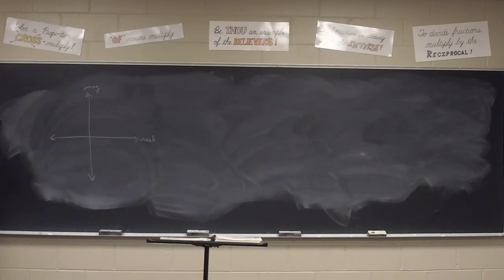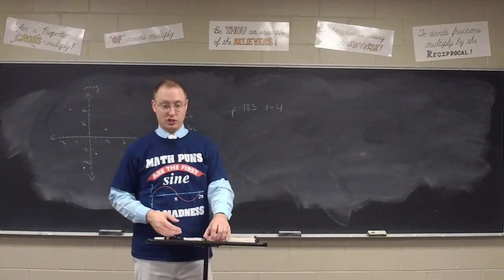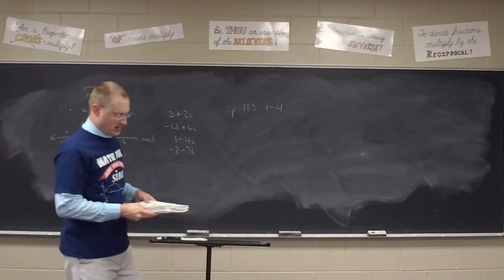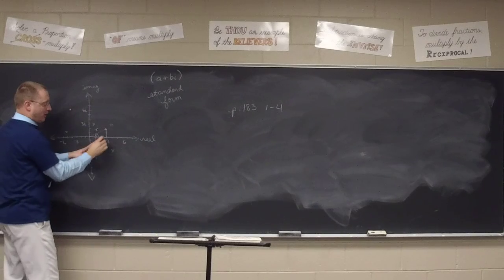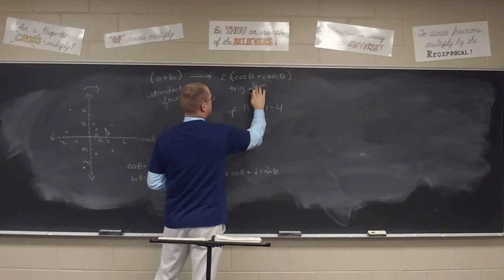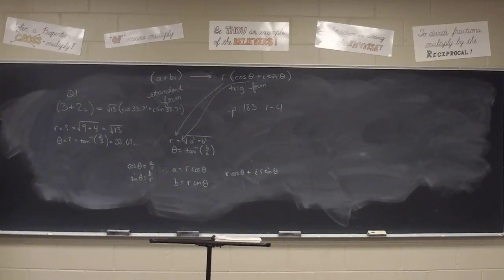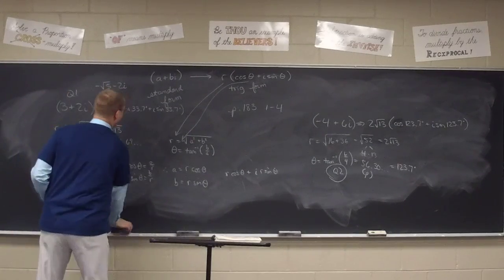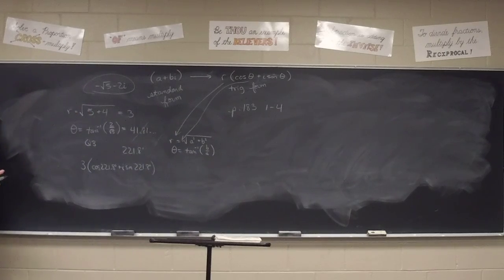Pre-Calculus Lesson 101 (part 2)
Graphing on the complex plane
Trigonometric (polar) form of a complex number
*** Take Quiz 26 before watching this video ***